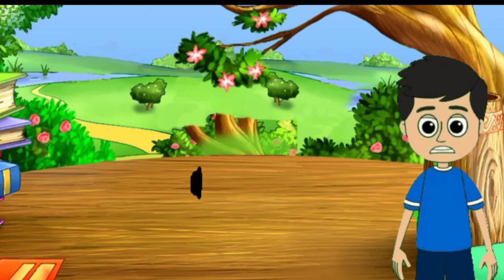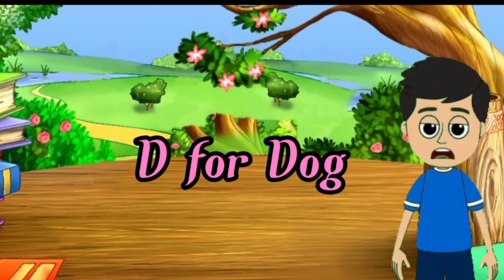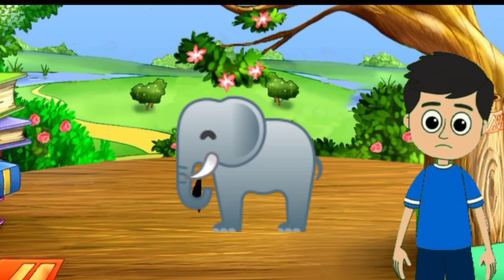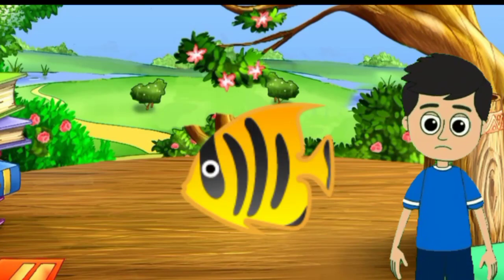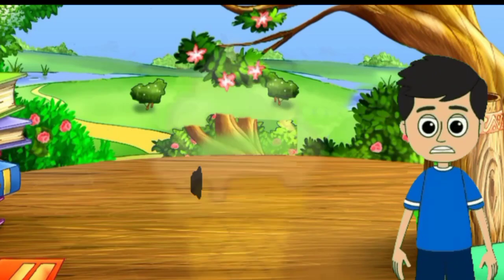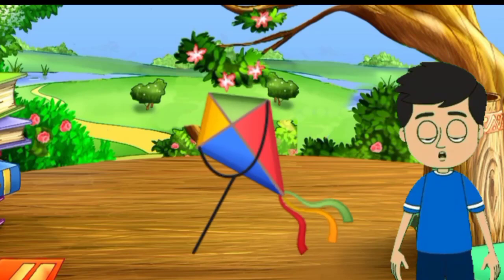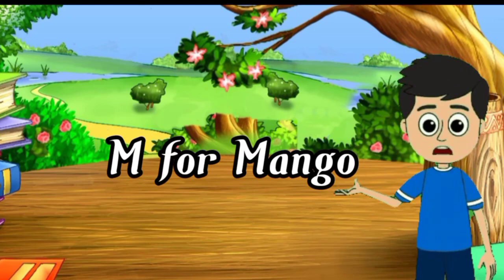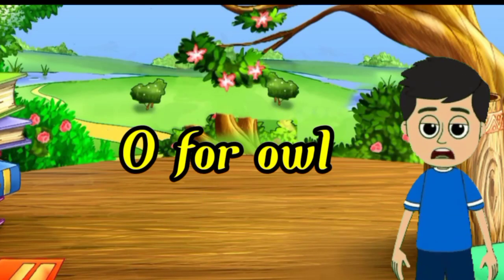ABC Alphabet Song | A for apple Phonics Song | ABCD Alphabet Rhymes for Nursery Kids